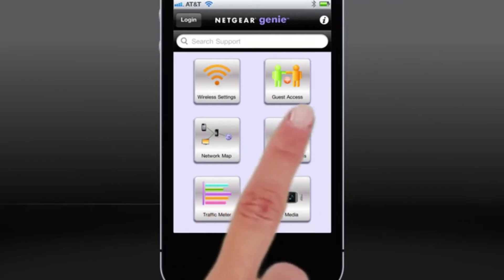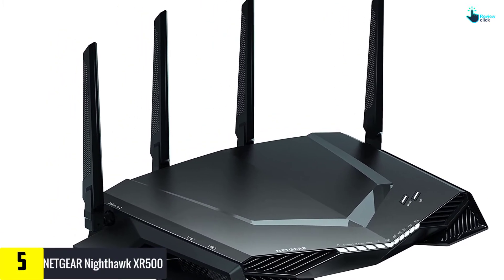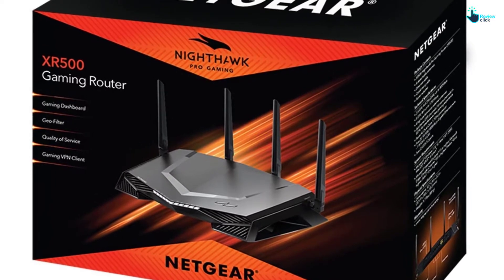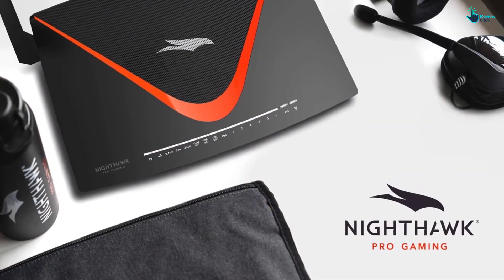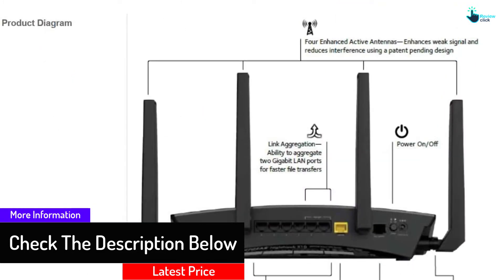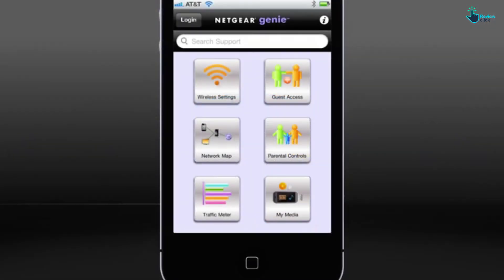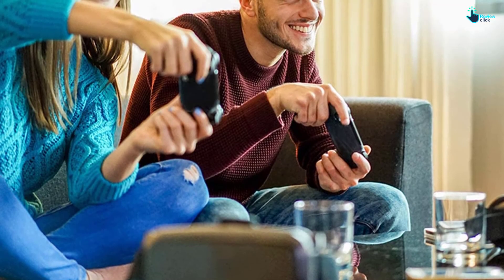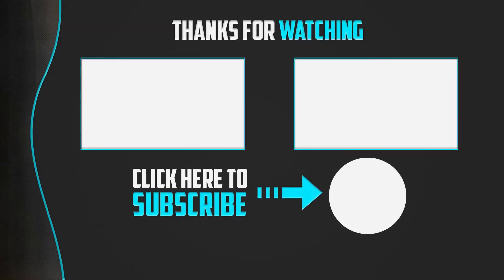Top 5 Best Netgear Routers In 2024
▶️ 5.  NETGEAR Nighthawk XR500

▶️ 4.   NETGEAR Pro Gaming XR700

▶️ 3.  NETGEAR Nighthawk X10 Smart

▶️ 2.   NETGEAR N600

▶️ 1.   NETGEAR Nighthawk C7100V

Are you Searching for Best  Netgear Routers? So now you are in the right place for getting the valuable info on  Netgear Routers.

In this video we short listed the top 5 Best  Netgear Routers on the market in 2021. We made this list based on our

We have tested each  Netgear Routers and tried to include an in-depth information of  Netgear Routers in our Video which will be enough to fulfill all of your needs. We recommended The Top 5  Best Netgear Routers In this video. All of them are maintain the quality. If you want to buy Best Netgear Routers, we think this list will be very helpful to you.

We hope you like the  Best Netgear Routers we select for this year.

If you have any questions related to the  Best  Netgear Routers which are listed here, please leave a comment down below and we will get back to you as soon as possible.